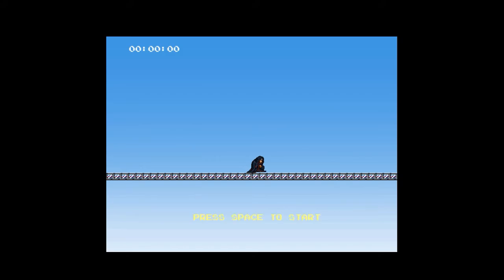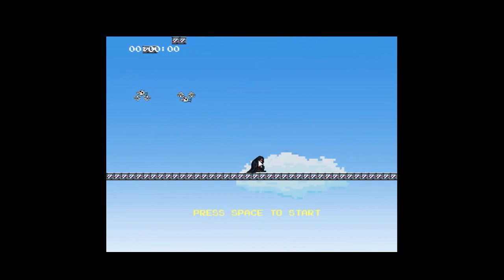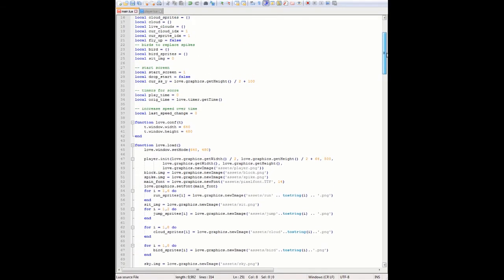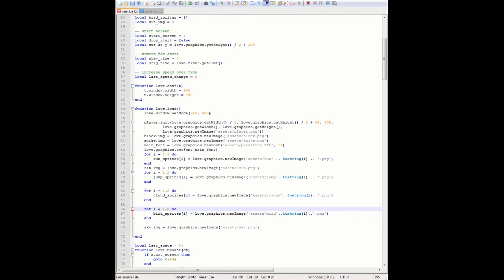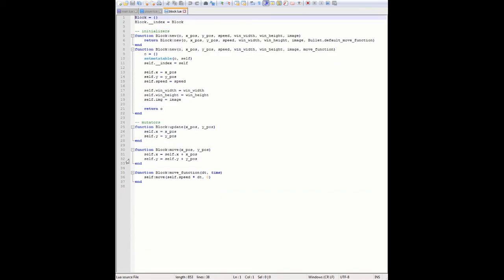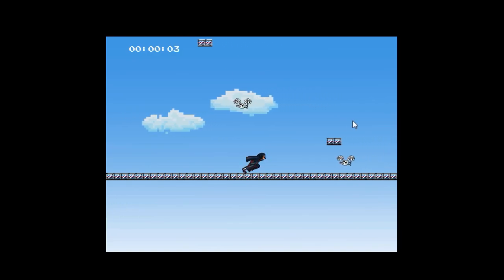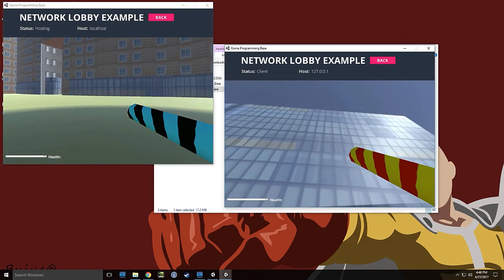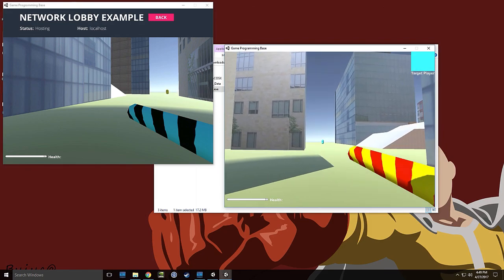Student Game Programming, Virtual Environments, and Real-Time 3D Projects in Spring 17 Part A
This is a quick overview of some of the Student Game Programming, Virtual Environments, and Real-Time 3D Projects in Spring 17.

The videos are broken up into roughly 15 minutes chunks. Part A,  Part B, etc.

This is for new students to get a sense of what they will learn in Virtual Environments and Real-Time 3D and for existing students to understand what is expected for the final project.